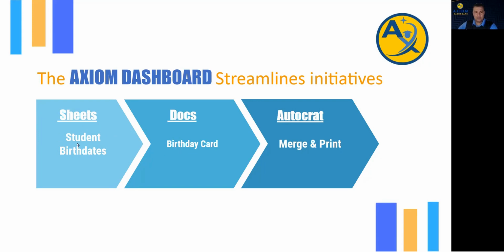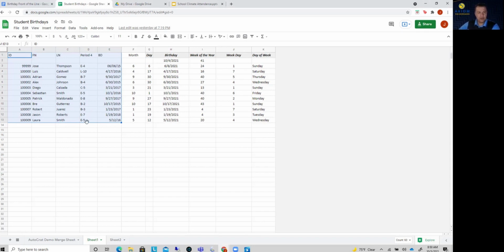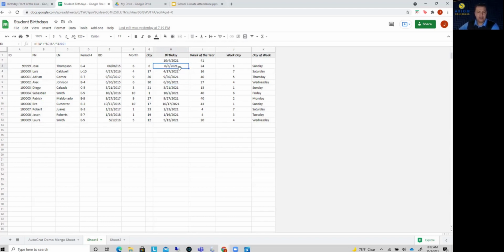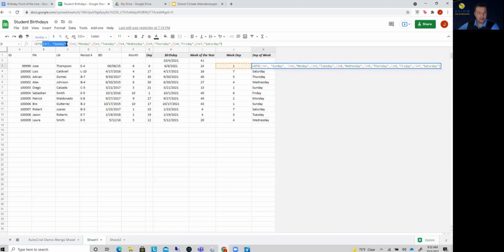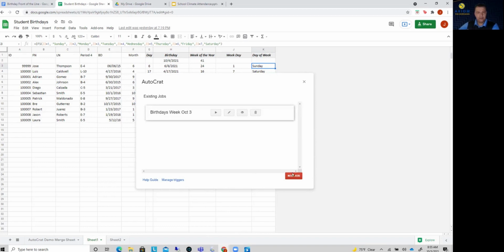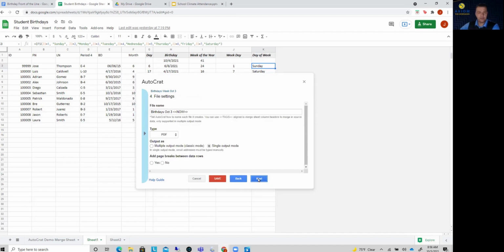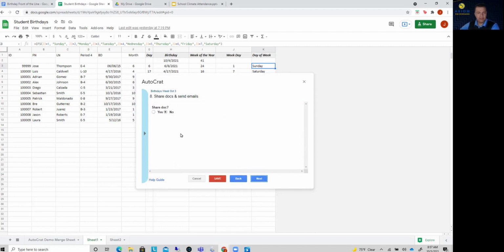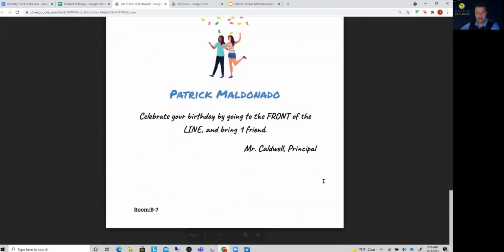How to Create Birthday Cards for Students with Google Sheets